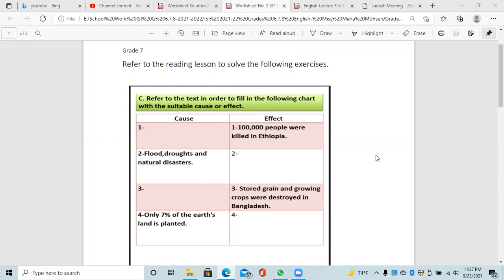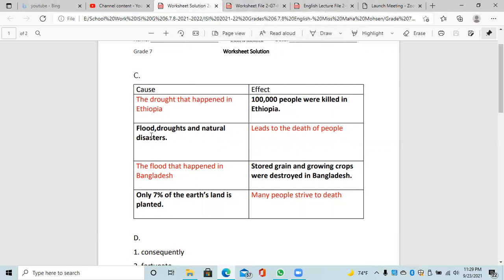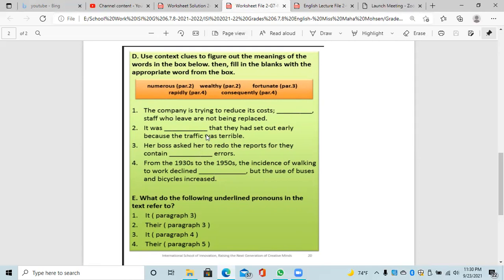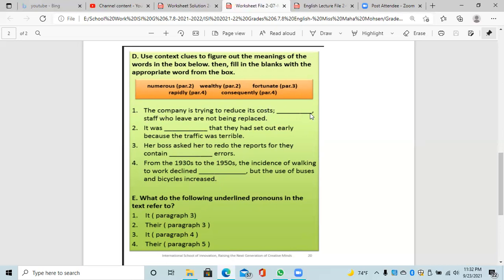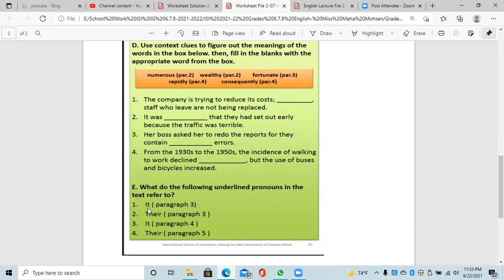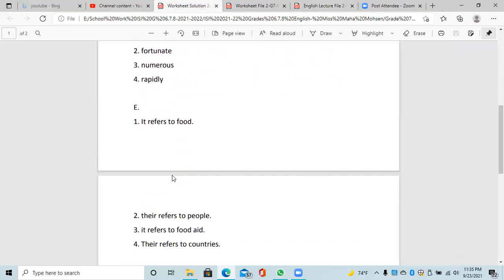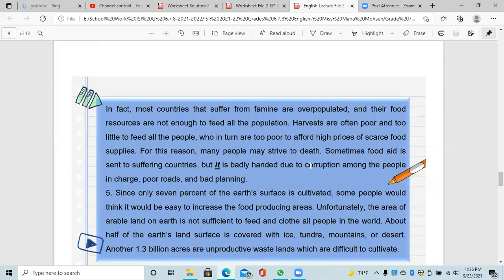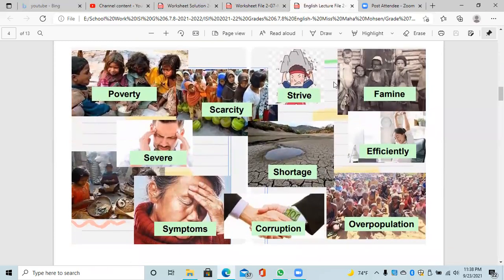English Worksheet Solution-Week2-Grade 7-Ms. Maha Mohsen